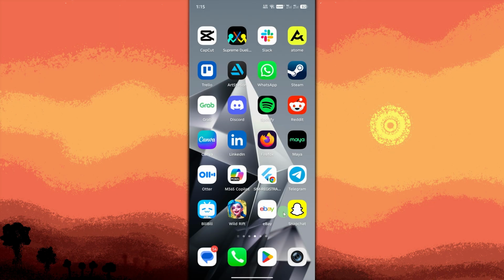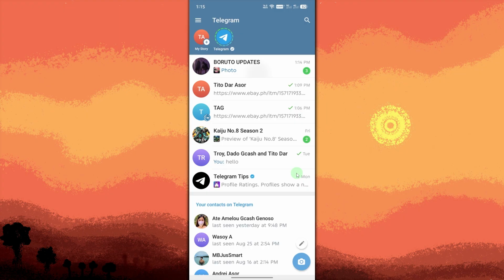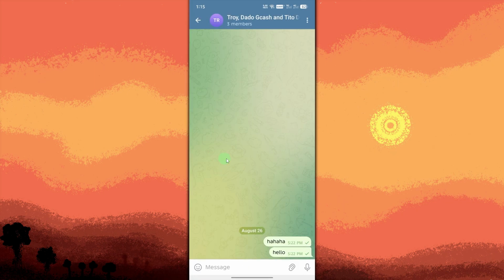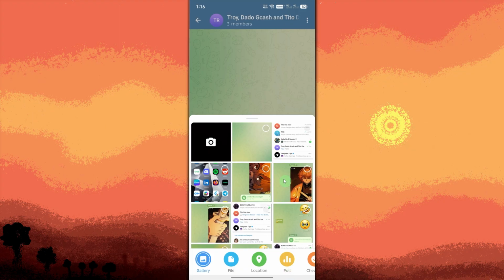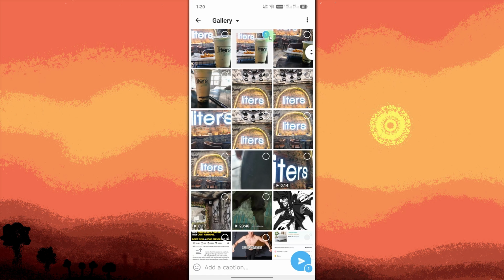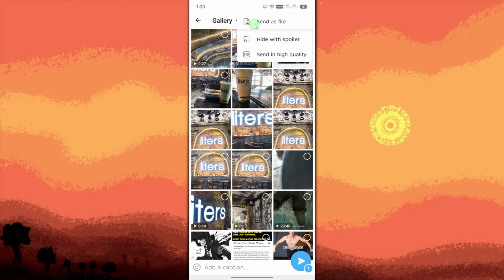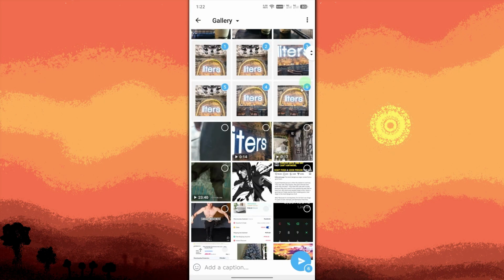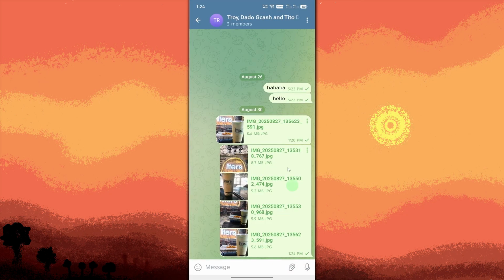How To Send High Quality Pictures In Telegram (Easy Way)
This quick tutorial will show you how to send high quality pictures in Telegram. Use this method to send HQ images through text from your Telegram account.